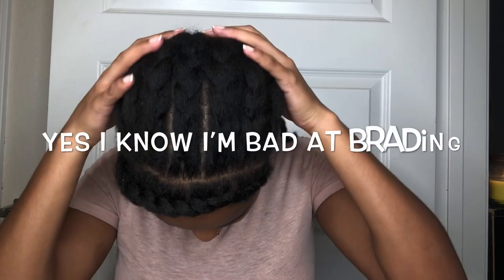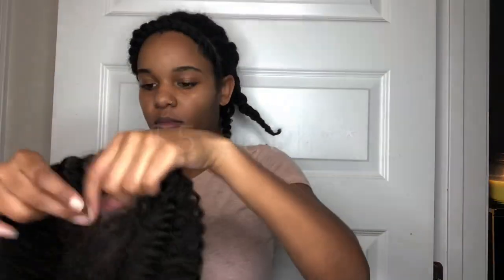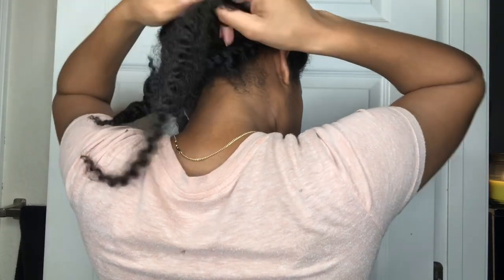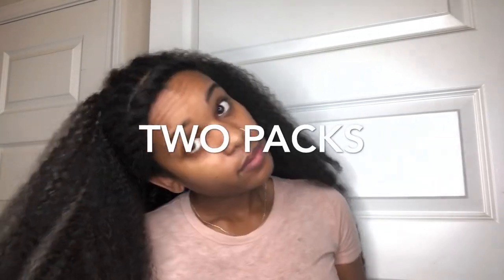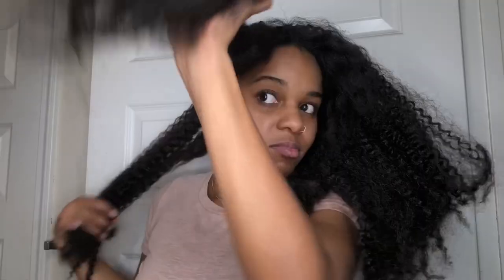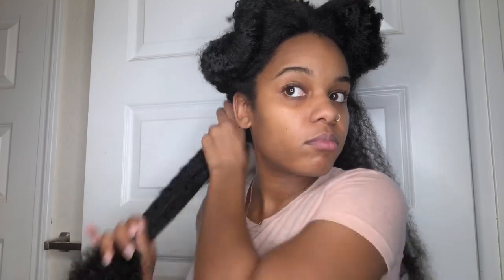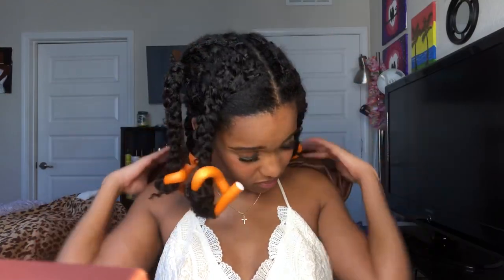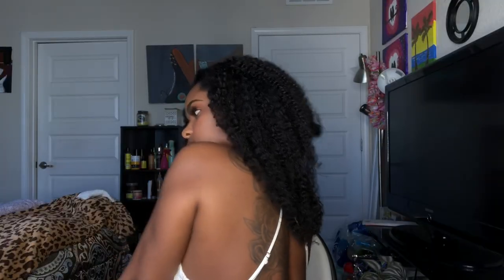Janet Collection Crochet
Hey guys welcome back! Enjoy me showing how I install this hair. I will come back with a final review right before I take it out, enjoy! ♥️ IG: MyNaturalPath